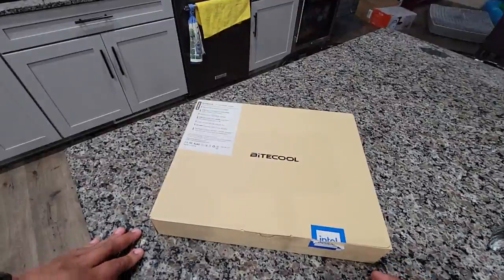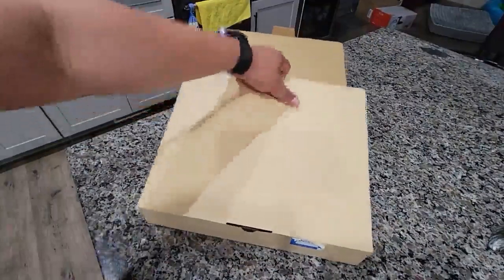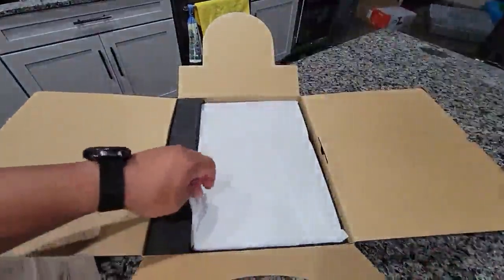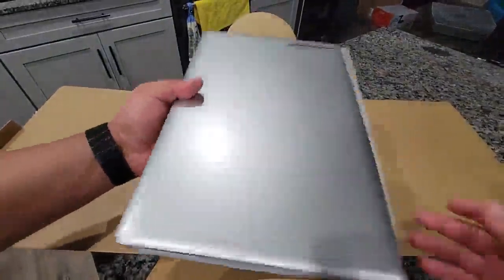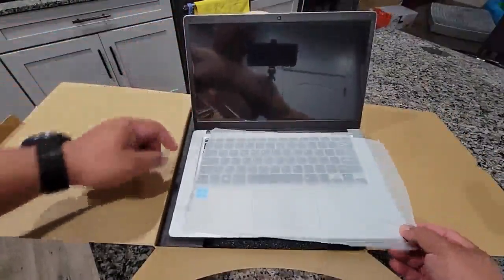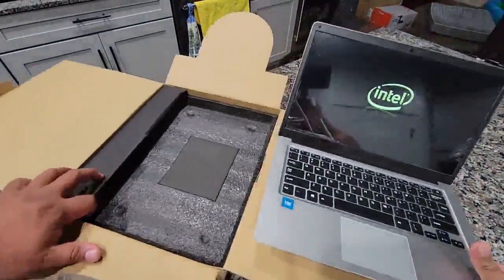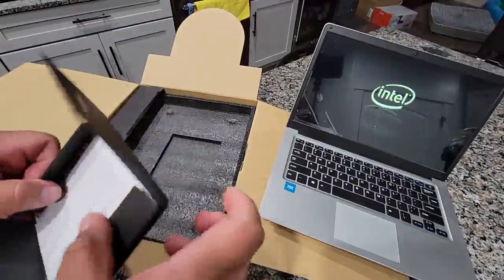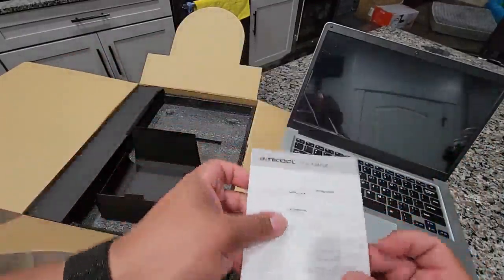New BiTECOOL CosBook Windows 10 Laptop, 14 inches HD Clear Display, Intel Celeron J4005 Dual Co